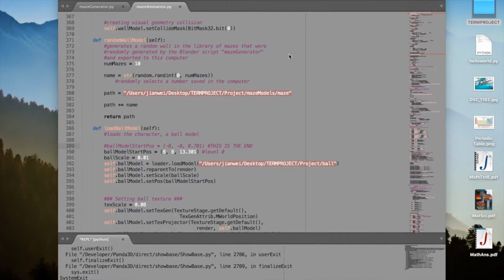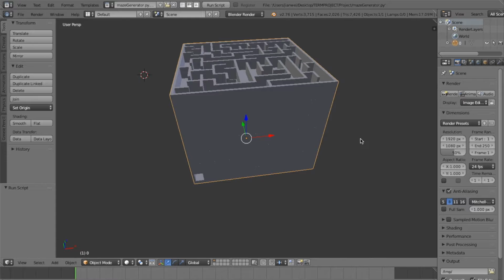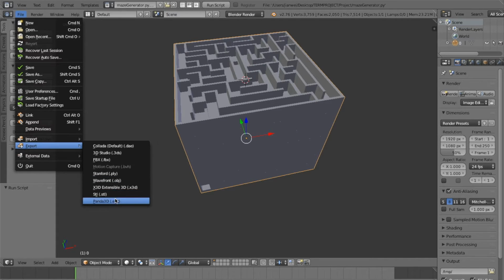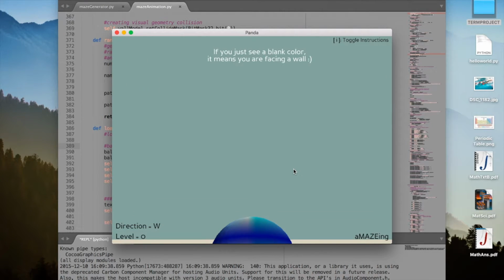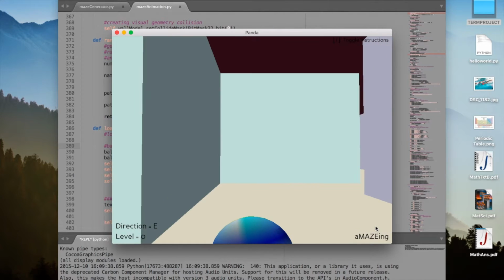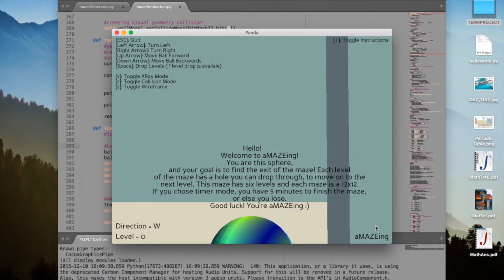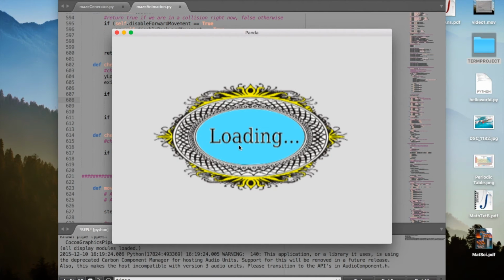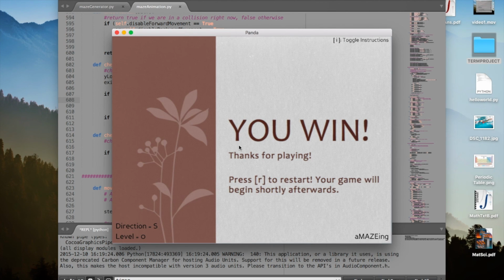15-112 Term Project